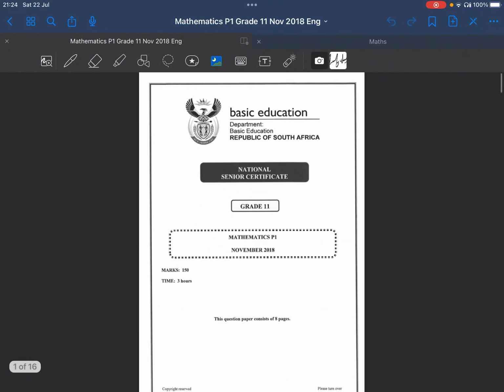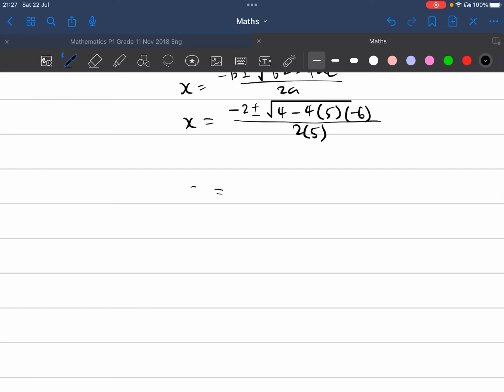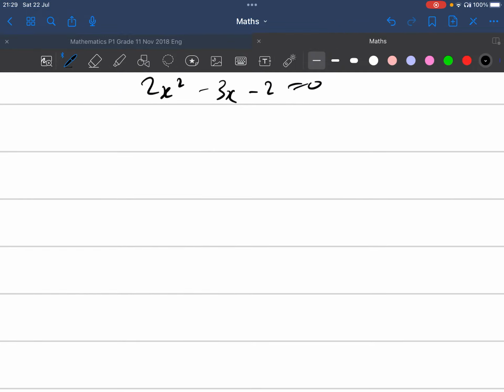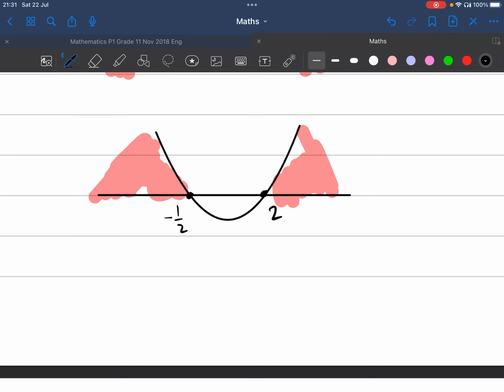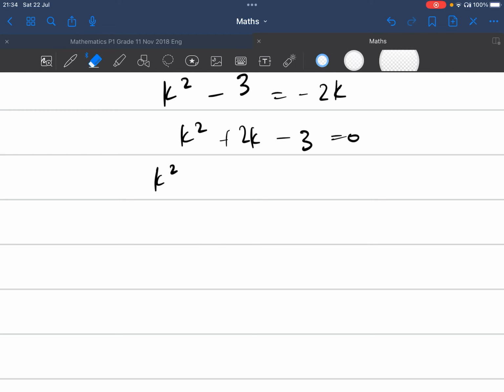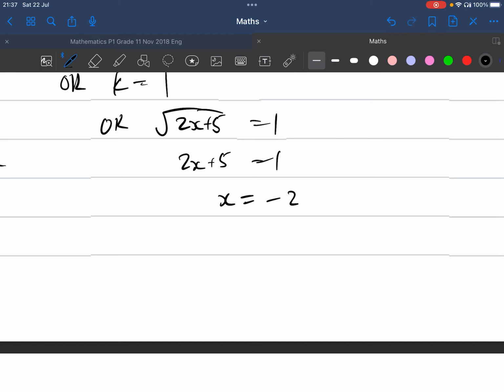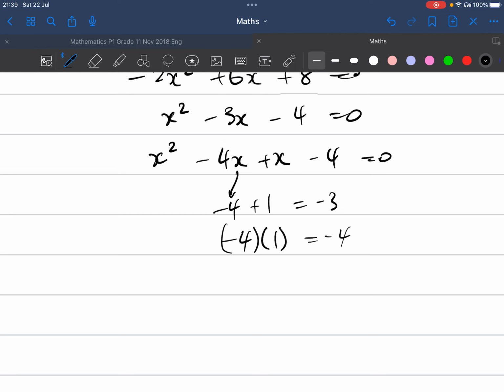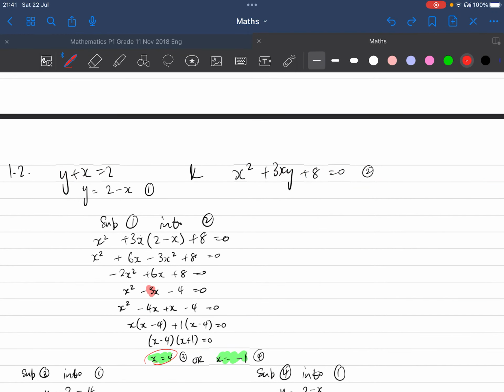ALGEBRA Grade 11 practice question